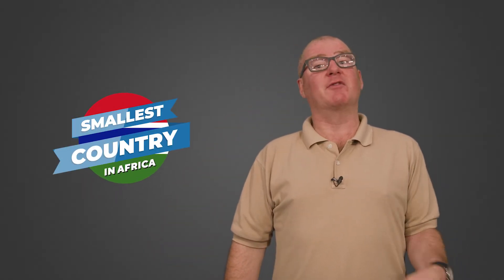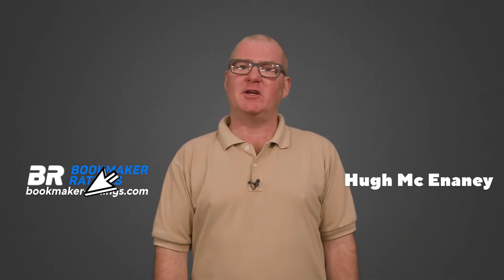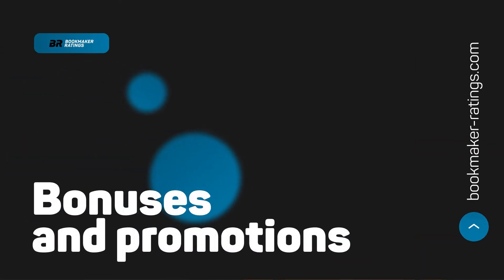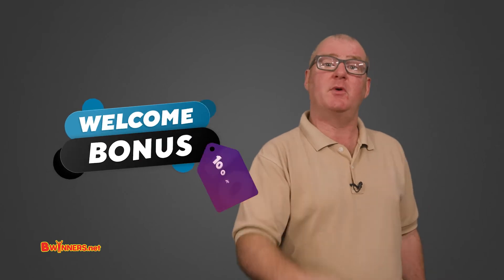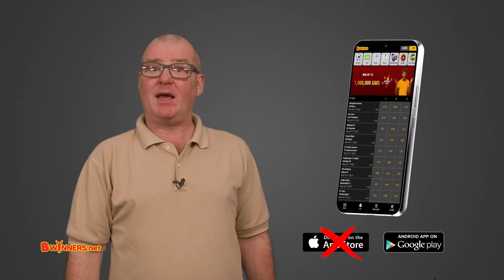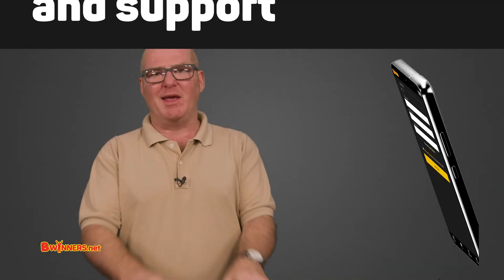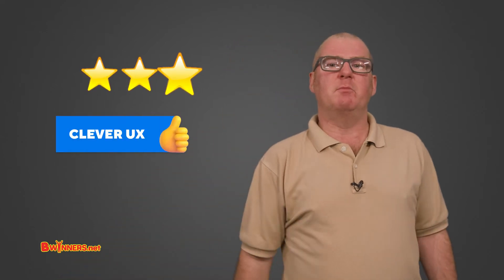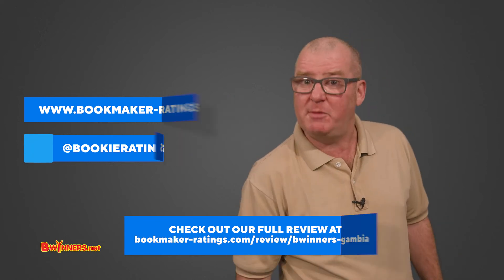BWinners Gambia bookmaker review, October 2022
Learn about BWinners Gambia, top bonuses, easy registration, support, rating.